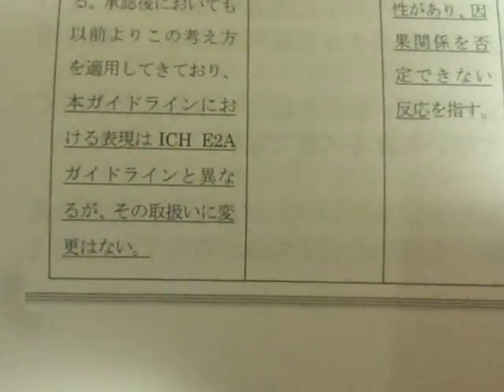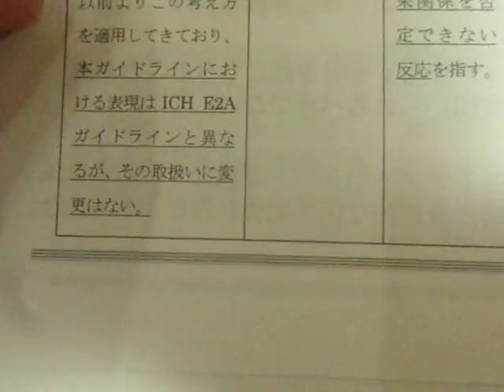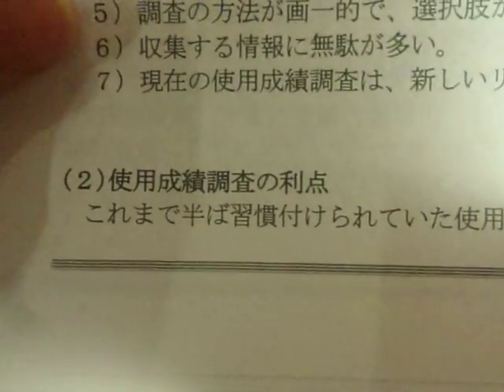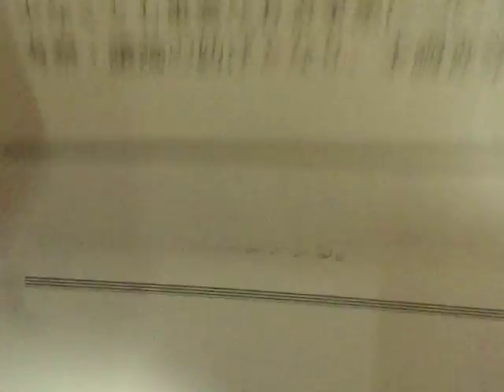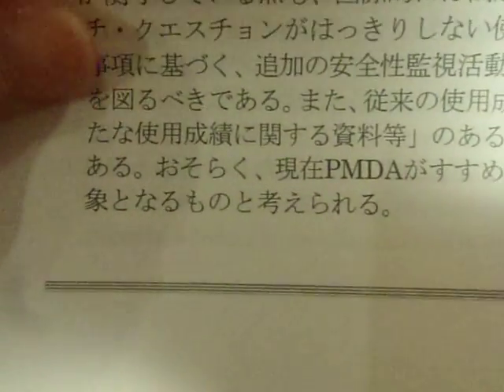GEDC3023 2016.11..25 日本薬学会 長井ホール yamada-koda prize